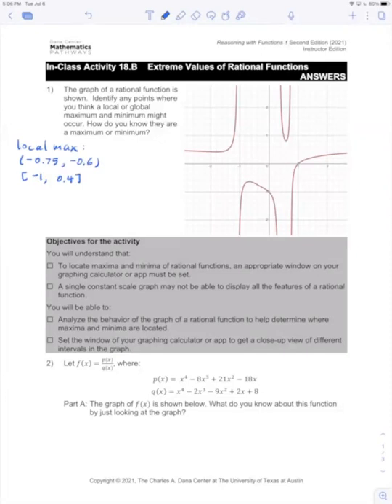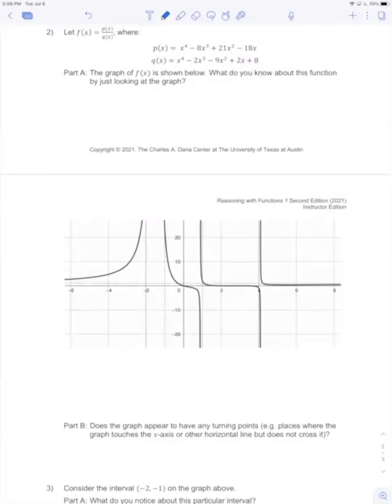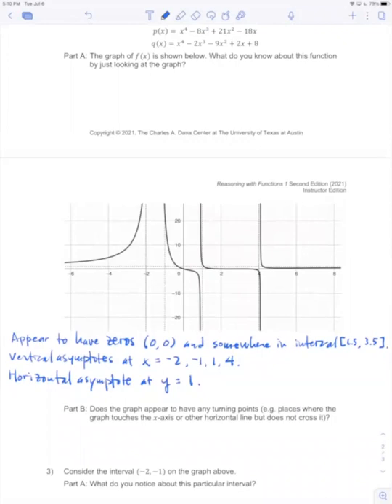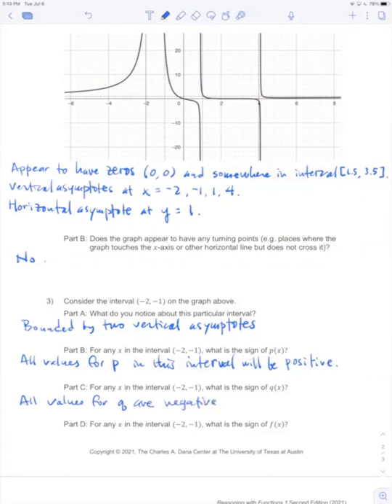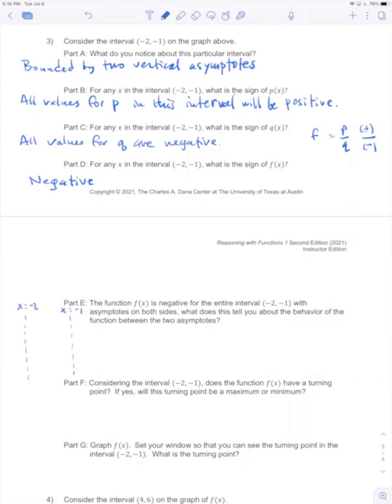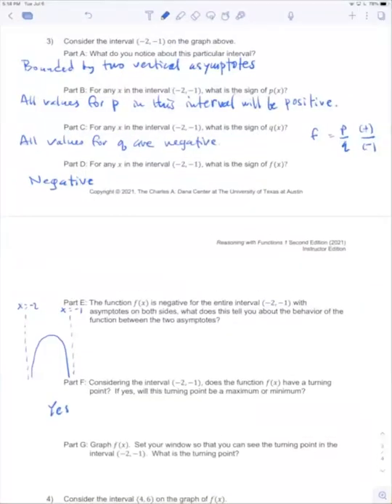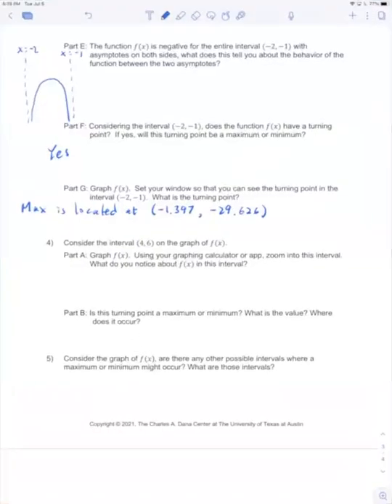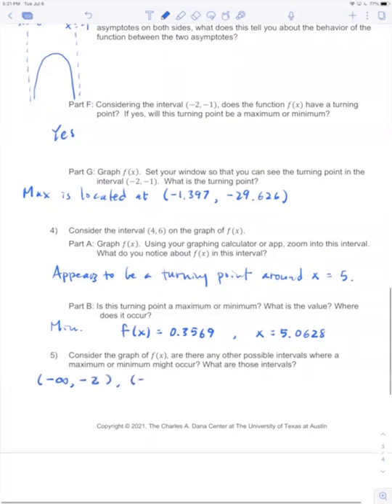MAT183 RF1 Lesson 18B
Extreme Values of Rational Functions